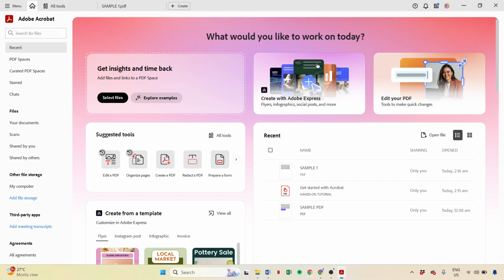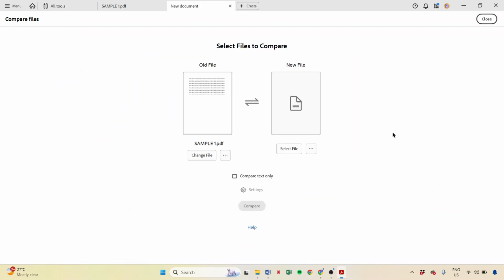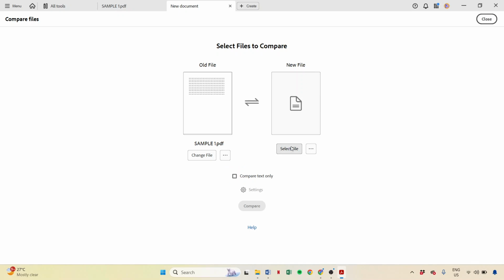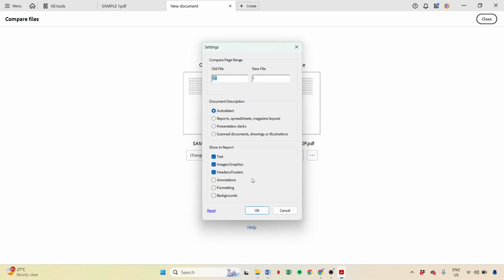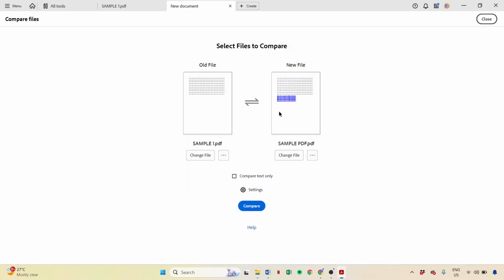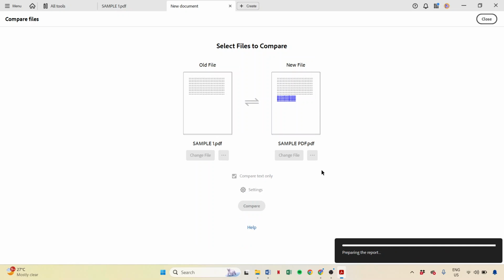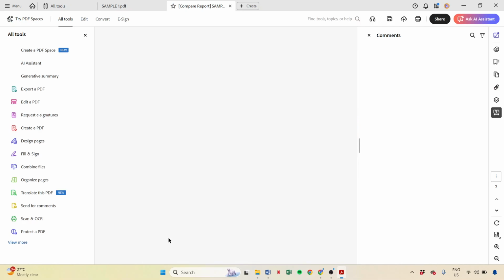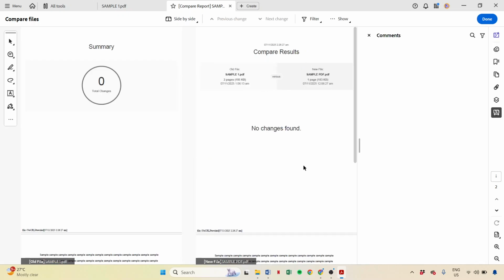How to Compare PDF Files in Adobe Acrobat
Need to compare two PDF files side by side? 🔍 In this Adobe Acrobat tutorial, we’ll show you how to compare PDF files to easily spot differences between them. Whether you're reviewing contracts, edits, or versions of a document, this powerful feature will save you time and help you stay organized!

🔑 In this video, you’ll learn:

How to use Adobe Acrobat’s Compare Files tool to highlight differences

Step-by-step instructions for comparing two PDFs in Acrobat Pro

How to review text, images, and formatting changes between the files

Tips for saving and exporting comparison reports to share with others

💡 Pro Tip: Use the “Side-by-Side View” to directly compare two versions of a document for a clearer, more organized review!